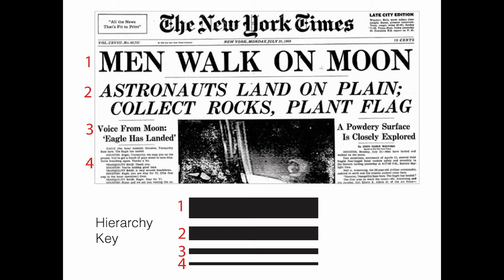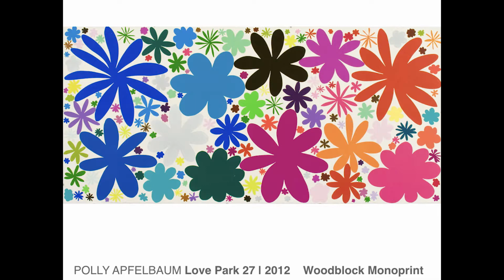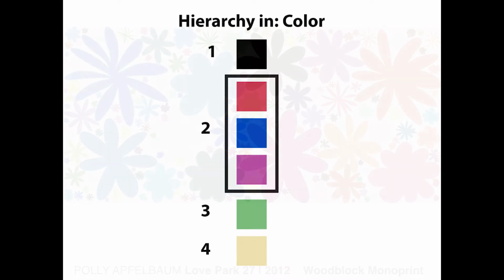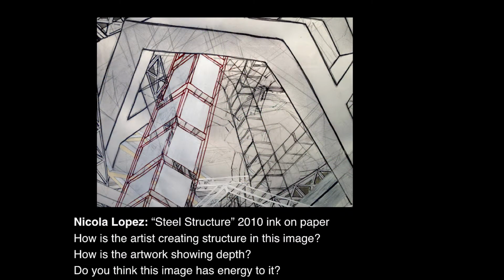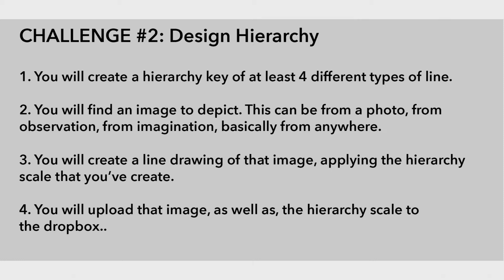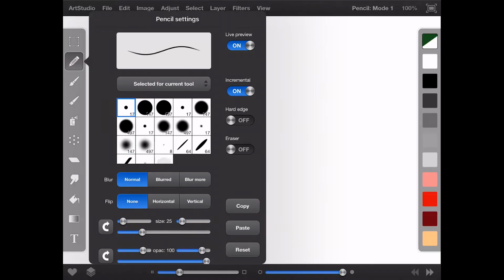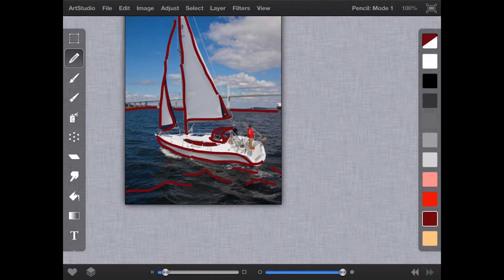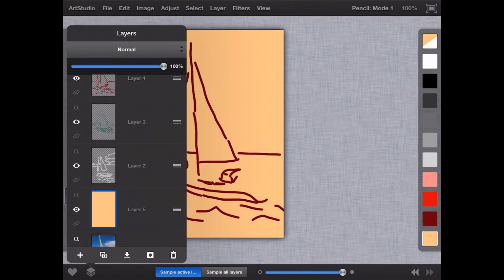Challenge 2 Hierarchy